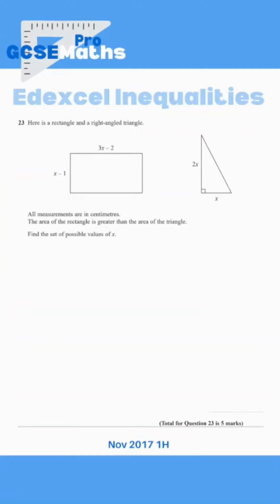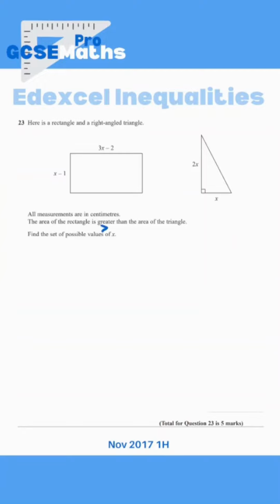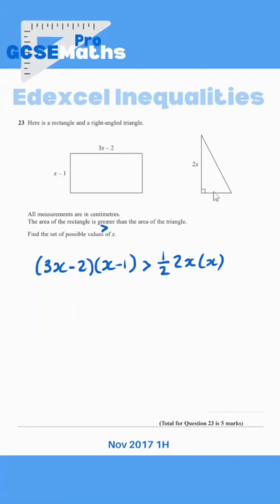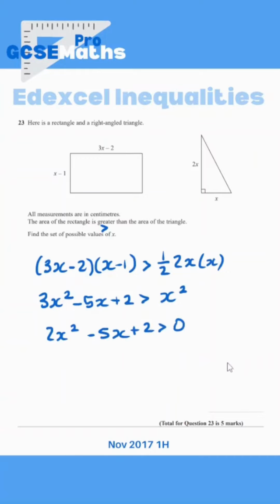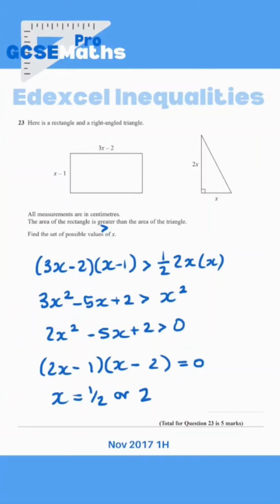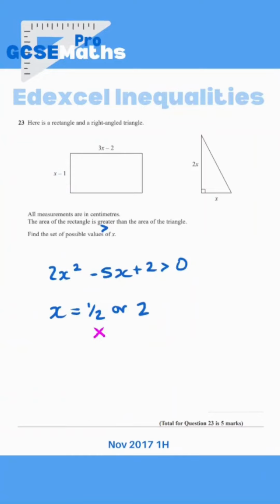Hardest Edexcel Inequalities Exam Questions